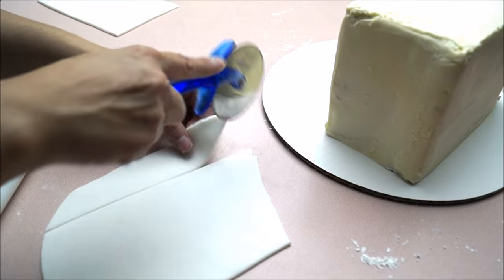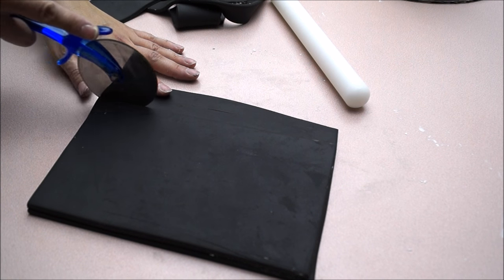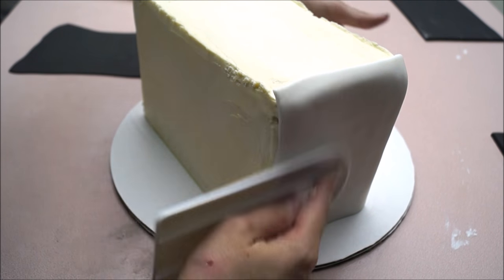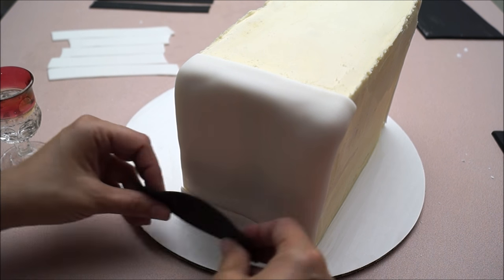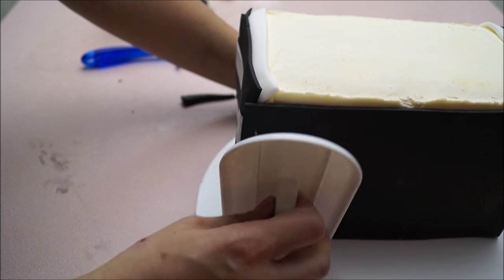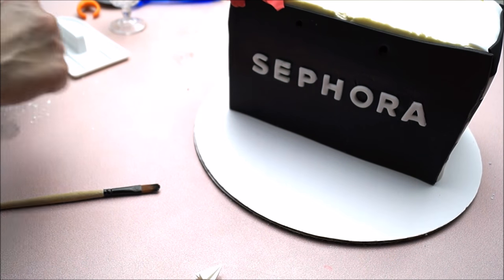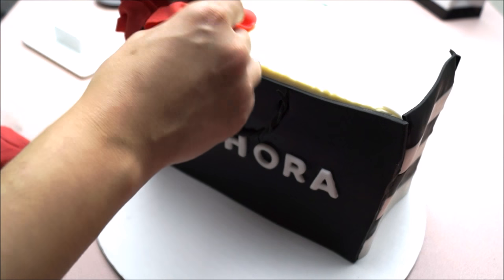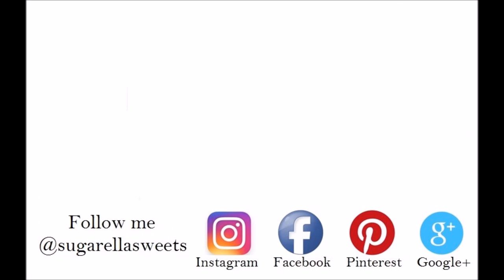Cake decorating tutorial | how to make a Sephora makeup cake | Sugarella Sweets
In this cake decorating tutorial, I will show you how to make a Sephora makeup cake.

👉 MY FAVORITE TOOLS I USE

THE THINGS YOU WILL NEED:
White fondant
Black fondant
Fondant ribbon cutter
Cake brushes
Modeling tools
9’’ Rolling pin
Fondant smoother
Clay extruder

Thank you for supporting Sugarella Sweets